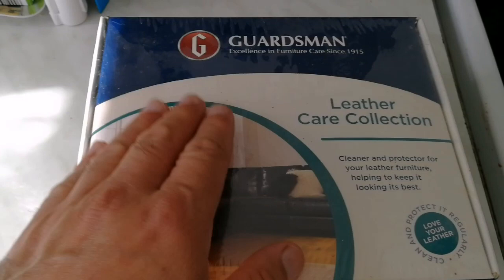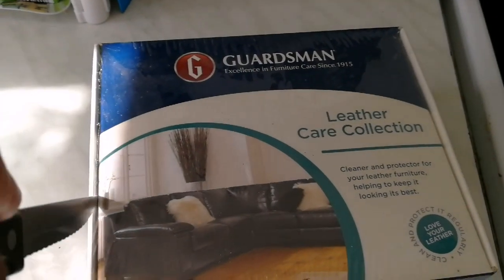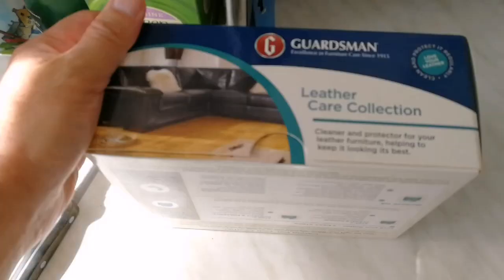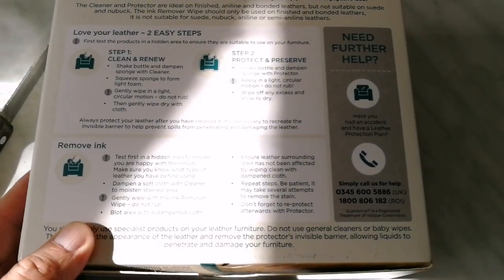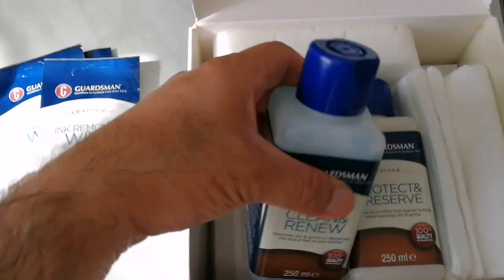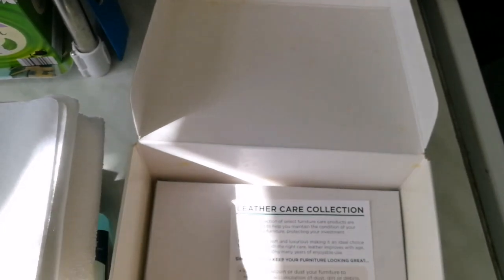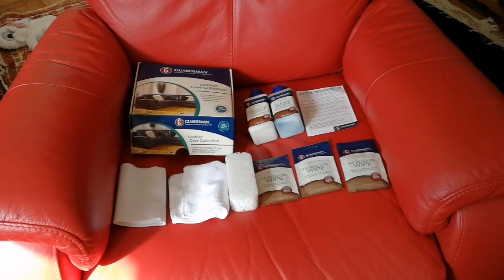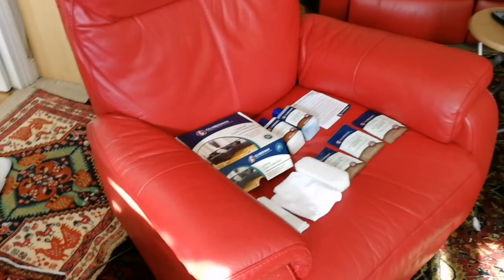Guardsman Leather Care Collection / Unboxing, Cleaning & Polishing 2 Electric Leather Sofas